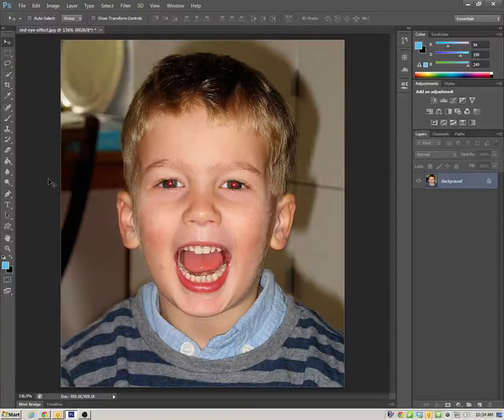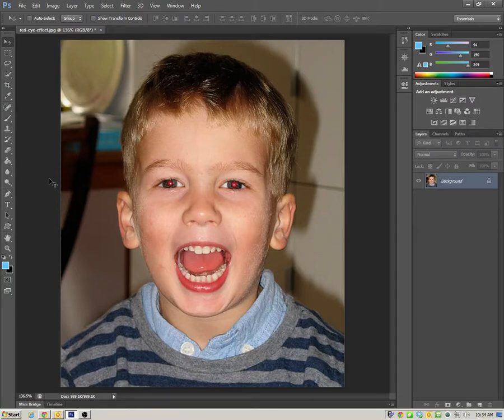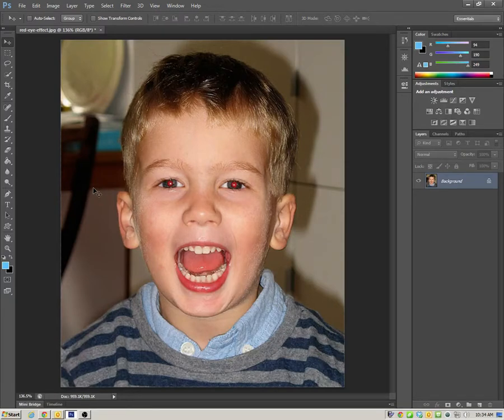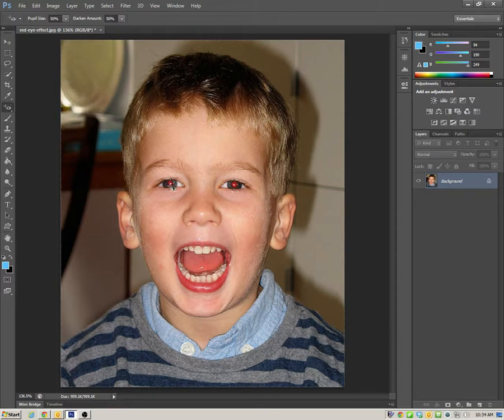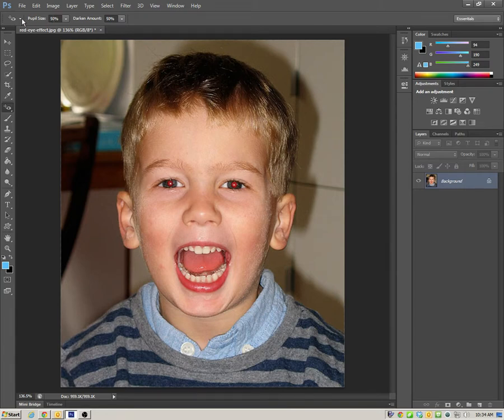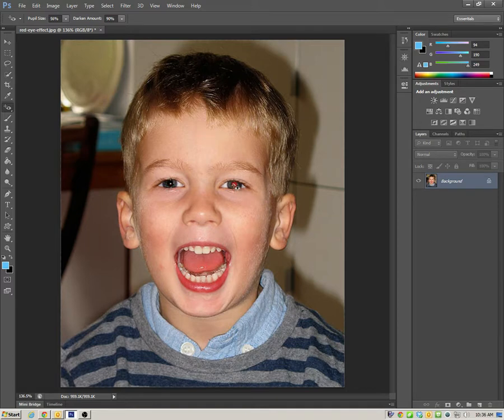Using the Red Eye Correction Tool in Photoshop CS6